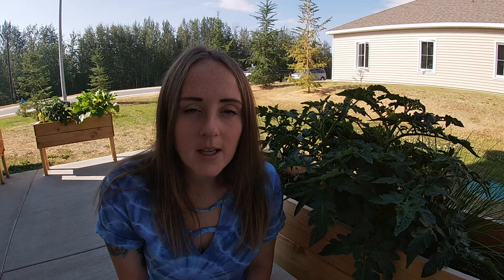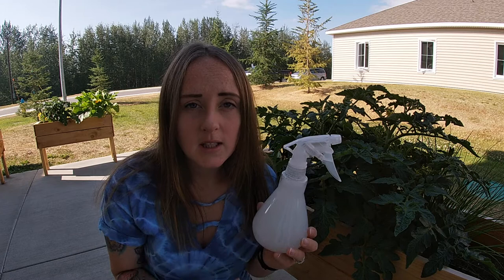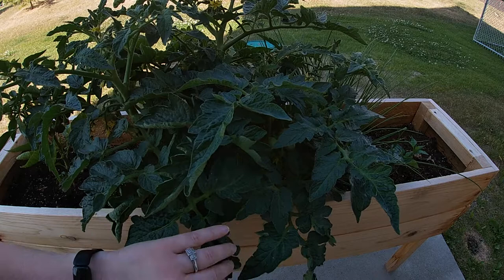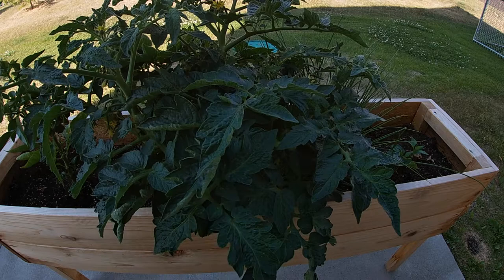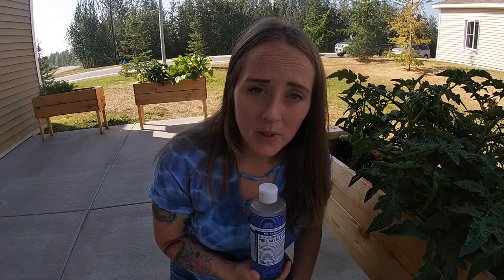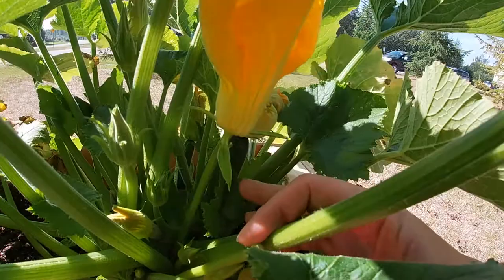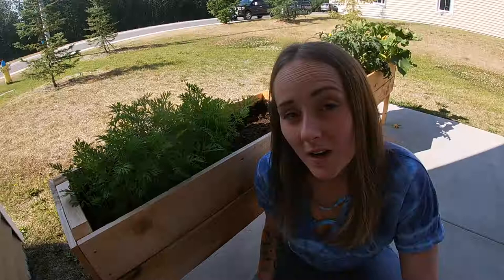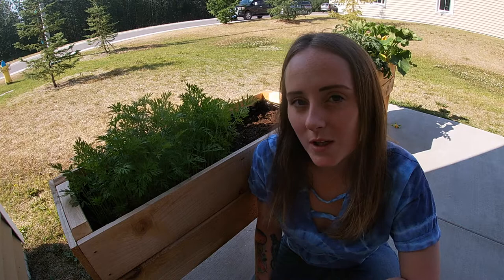Using Dr Bronner's Castile Soap In The Garden | Aphid Infestation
I have an Aphid infestation in my garden, I don't use harmful chemicals so I was looking for a more natural way to control the pest problem. I have since been using the Dr Bronner's Peppermint with water. You can use any of the Dr Bronner's soap I just chose to use the peppermint to further deter the bugs. Using a spray bottle, fill it up with warm water and add 5-10 drops of Dr Bonners liquid Castile soap. Shake the solution and spray generously on the affected plants. Using soap water helps with the infestation by dehydrating the aphid bodies leading them to perish. Apply daily or as needed.

🚨Please do your own research to see what will be the best option for you. This is my own personal experience that has worked for me. Happy gardening 🌻

Products Used - Dr Bronners Castile Soap Peppermint

📷 Nikon D7100
📱 Iphone 12 Pro
📽 Gopro Hero7

⏰Timecodes⏰
0:00 - Intro
0:27 - What To Use DR Bronners Soap For?
0:55 - How To Make The Solution
1:27 - A Look At The Aphids
1:44 - How To Apply The Solution
3:13 - What Else You Could Use Dr Bronners For
4:07 - The Garden